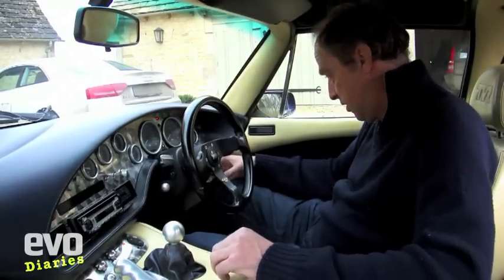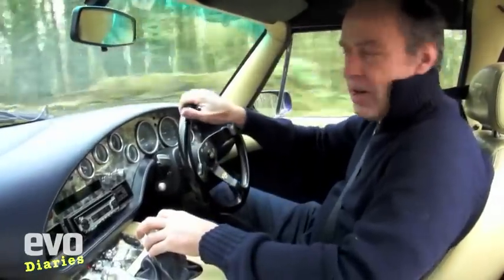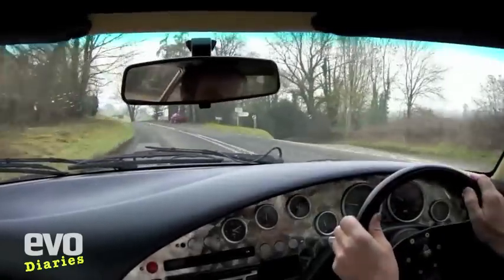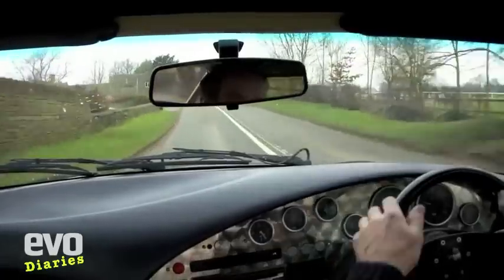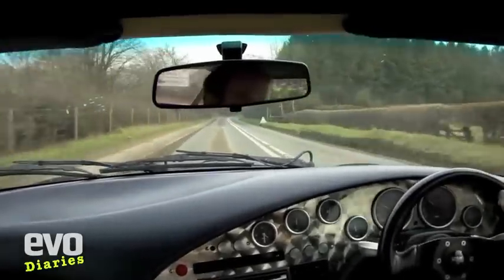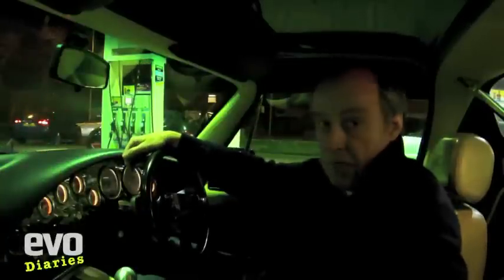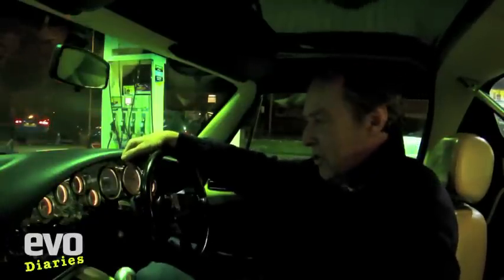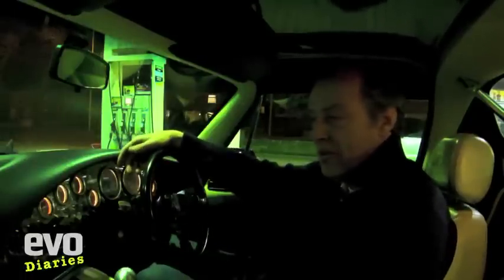Harry's Garage- TVR Griffith last drive- Evo Magazine video diary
Harry delivers his TVR Griffith to it's new owner